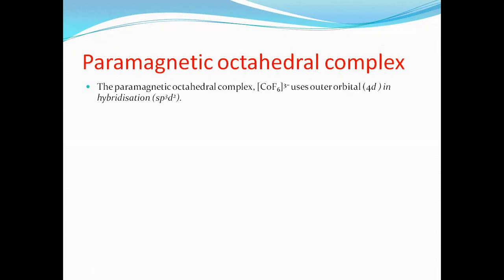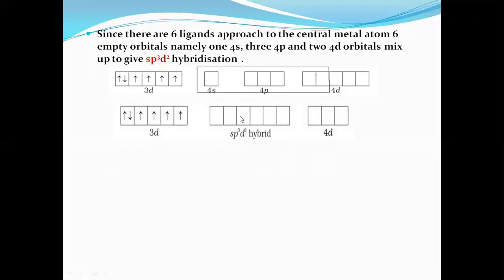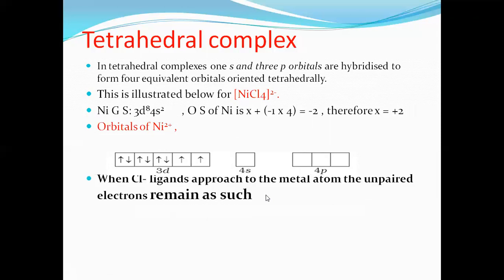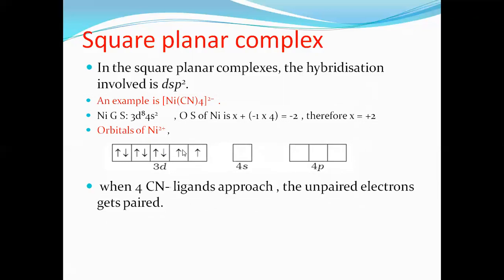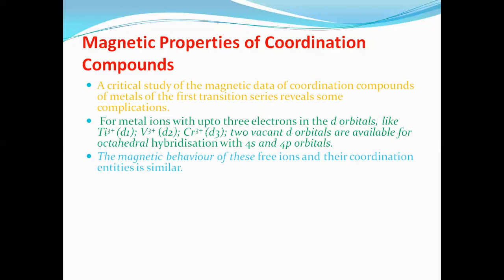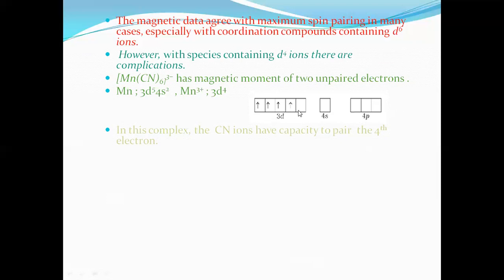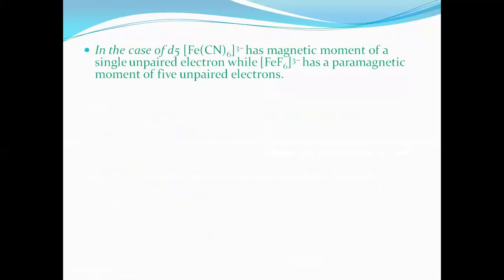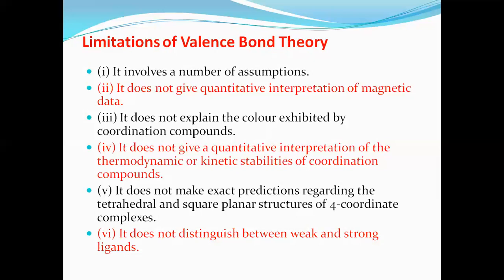Coordination compounds 6